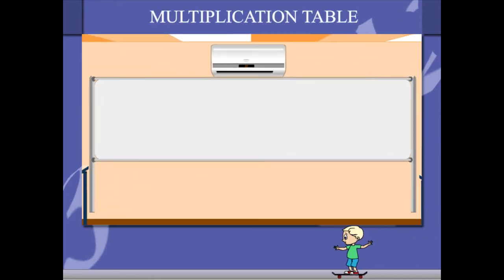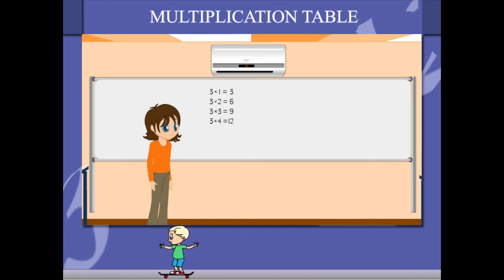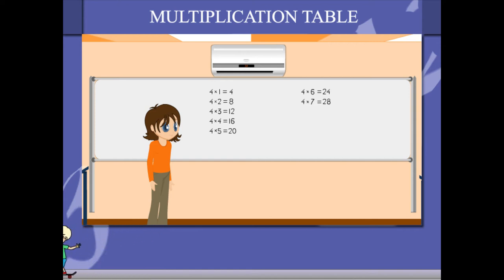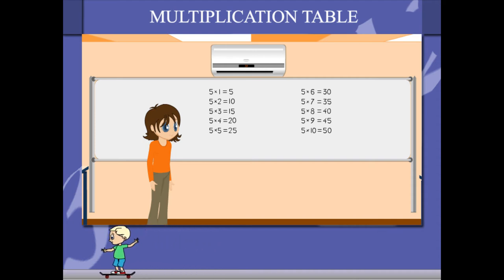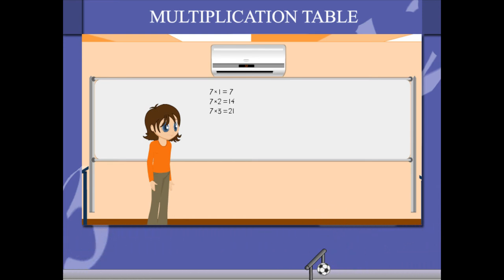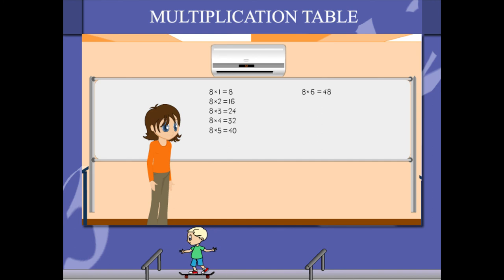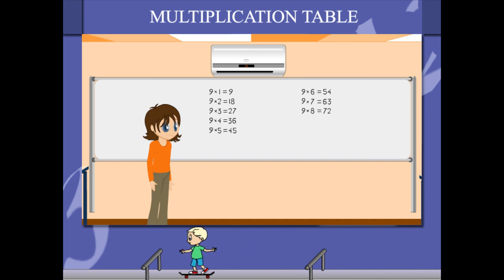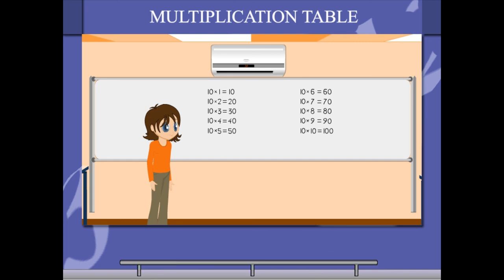Multiplication of tables U-8 class-1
TOPIC  : MATHS ( MULTIPLICATION OF TABLES U-8  )
CLASS : 1
 BY        :  DIGI NATURE